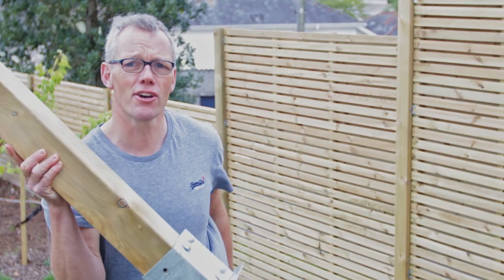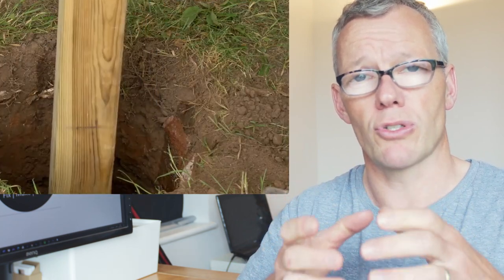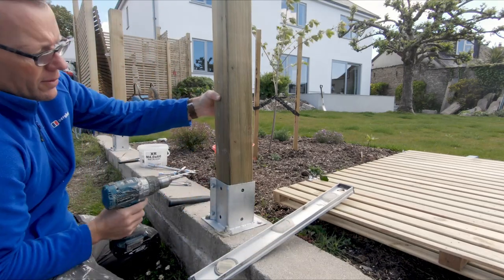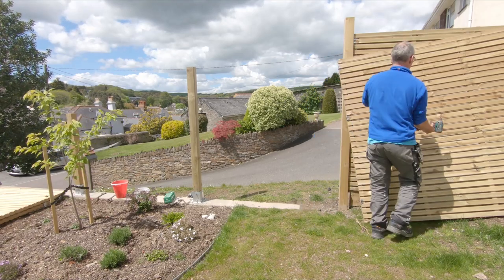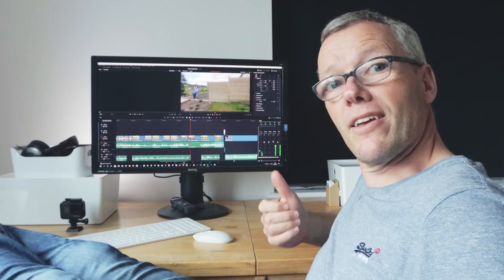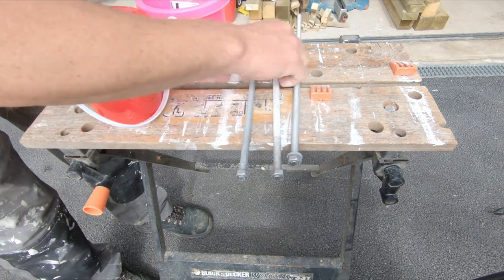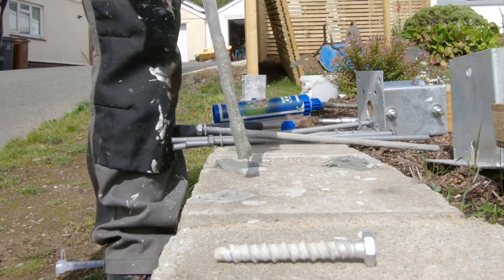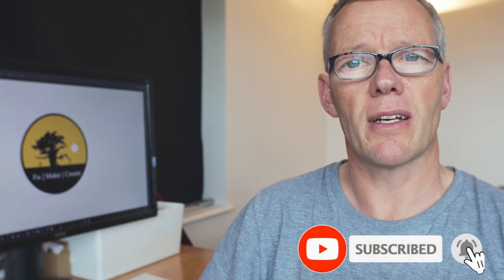How to build a Wooden Fence, DIY Wood Garden Fence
Learn how to build a wooden fence the easy way.  I show you three ways to build a fence with wooden posts that won't blow over in the wind.

Method
Normally when I build a fence, I've got three ways of doing it. One is with Postcrete. Next is with post holders and then the third, which adds a bit of reinforcement, we'll get to towards the end.

I've got other blog post and videos out that you might like, if you like this one. It's How to Build a Garden Office. Click the link to check it out.

Great Vlogging Camera
Great Vlogging lens
Mount Adapter EFM to EF Lenses
Canon's brilliant EF 16- 35mm lens
Action Camera
Flexible Tripod
Memory Card 64GB
Light Stand

👍 Turn on Bell notifications on 💡
00:00 Introduction
00:31 Postcrete method
01:13 Post Holders and thunderbolt screws
01:39 Inserting posts
02:47 Attaching fence panels
04:13 Threaded bar with Chem Fix
05:59 Finished fence